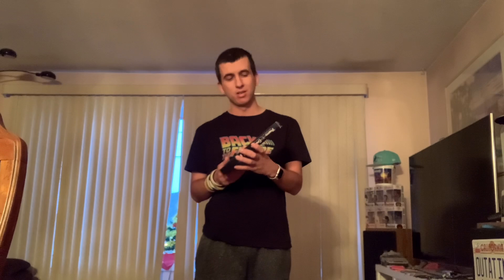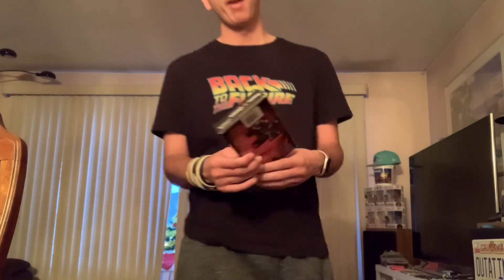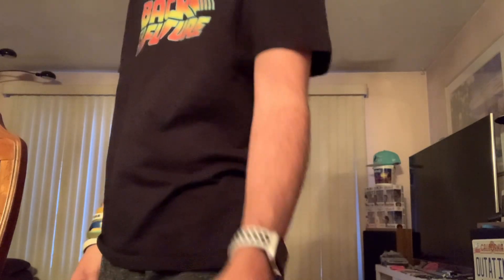Pirates Of The Caribbean Curse Of The Black Pearl VHS Review